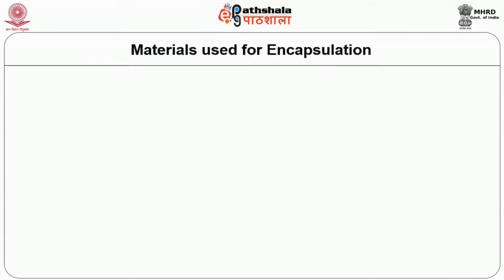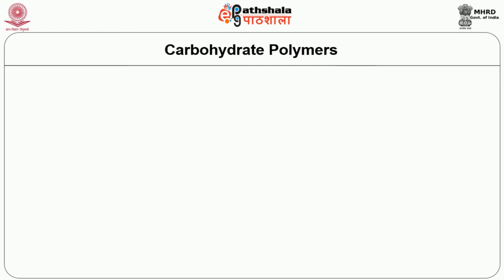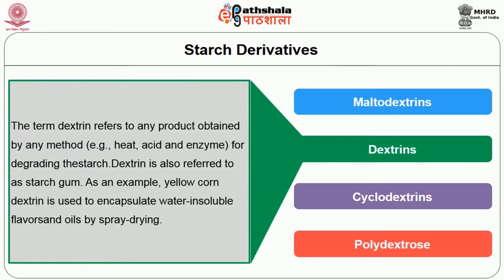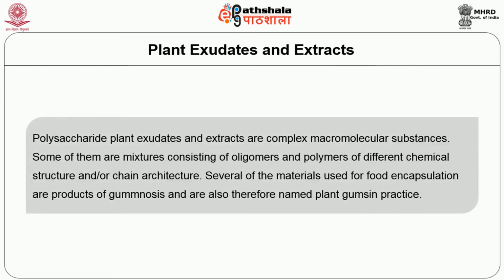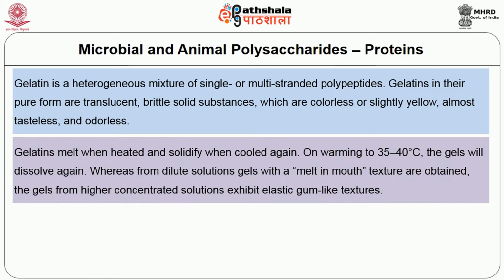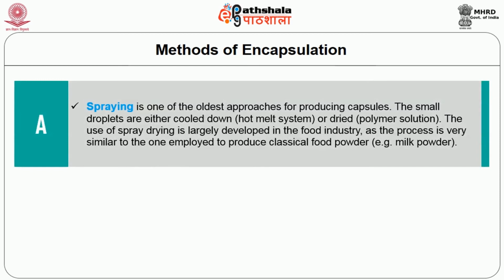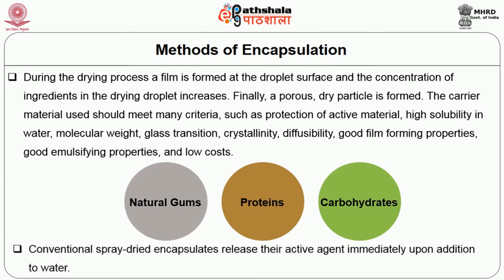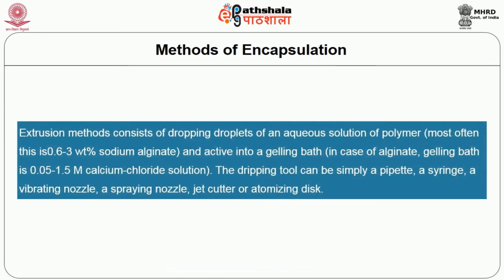M-33.Materials and methods of encapsulation